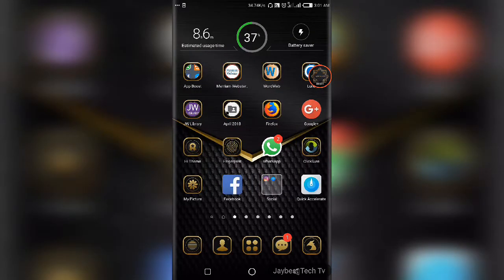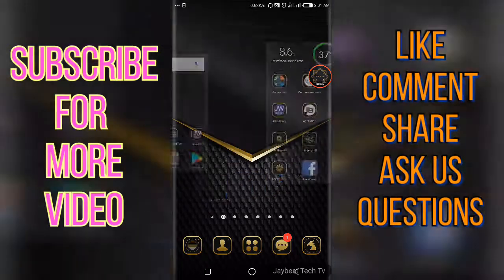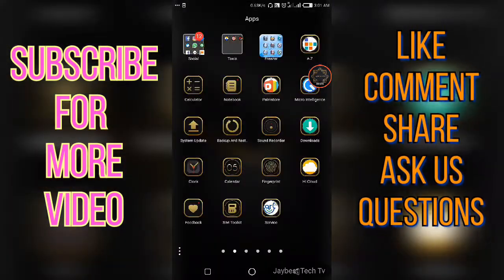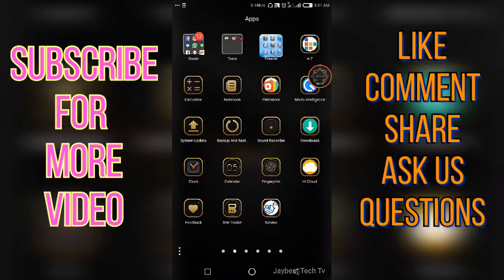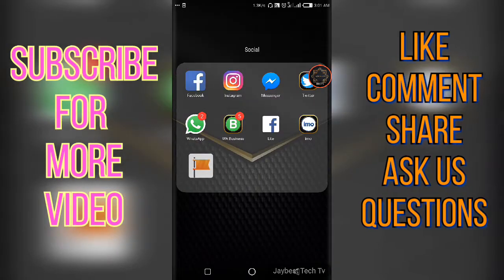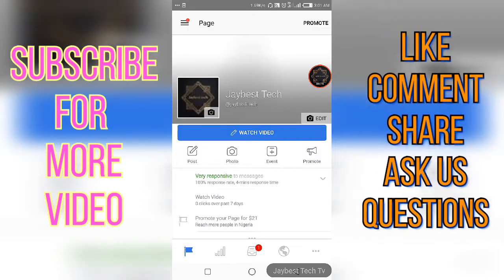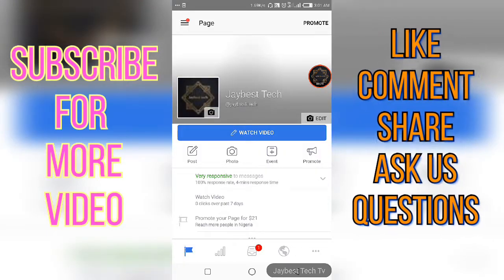How To Make Schedule Post On Facebook 2021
How to schedule Facebook post!
Here I will be showing you How you can schedule post on Facebook

Watch to the end to get full idea!!